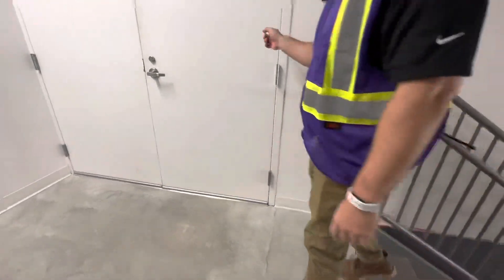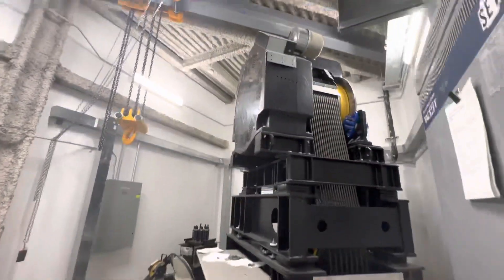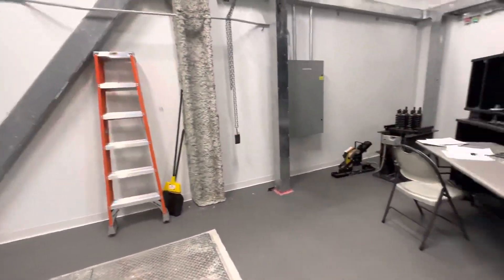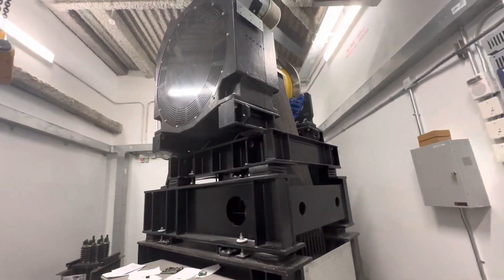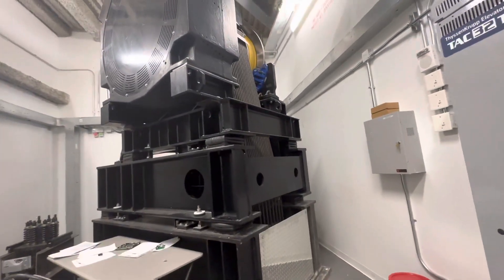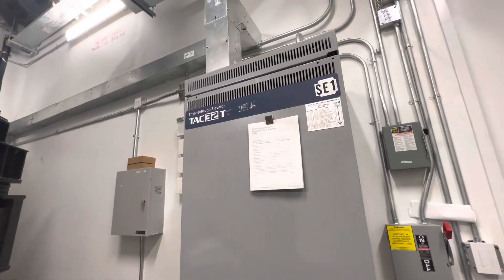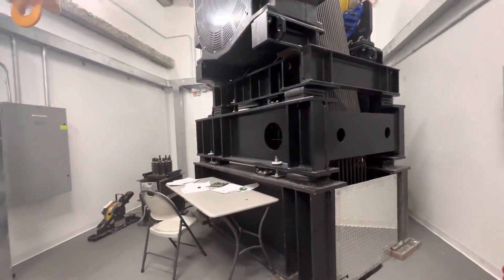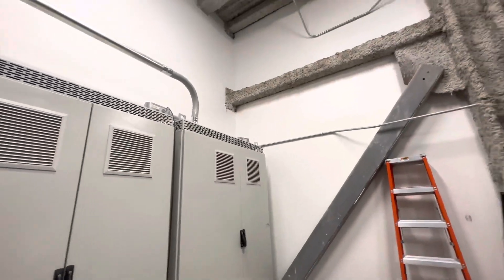AMAZING TKE High Speed Freight Elevator Machine Room @TKE Test Tower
Filming equipment:
- Camera: Apple iPhone 14 Pro Max
- Resolution of original video: 3840 x 2160 (4K)
- FPS: 60
Elevator infrastructure:
- Installation by: TKE
- Elevator model: N/A (Custom Install)
- Propulsion: Overhead Traction
- Motor drive: Gearless AC Traction (TKE SF Series Machine)
- Speed: 1000FPM (5m/s)
- Floors traveled: 28
- Elevator controls: TKE TAC32T